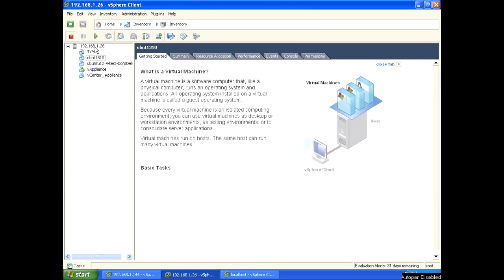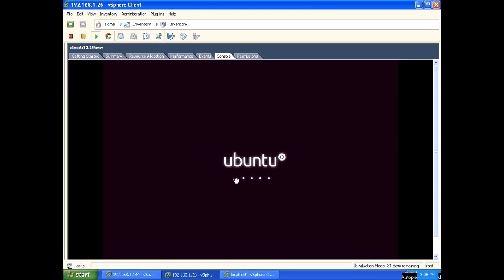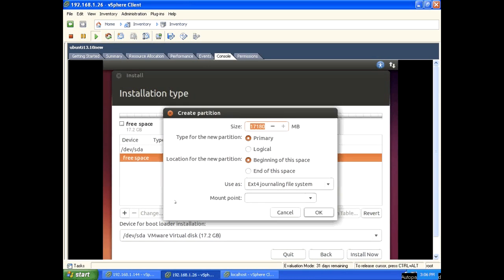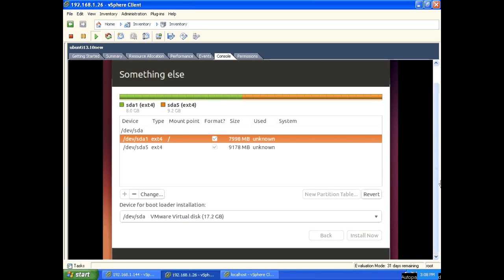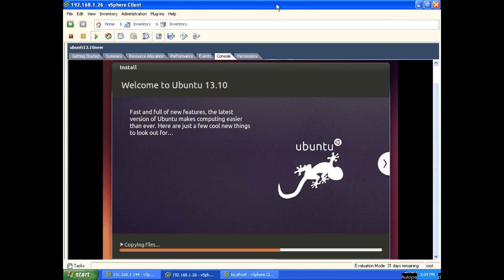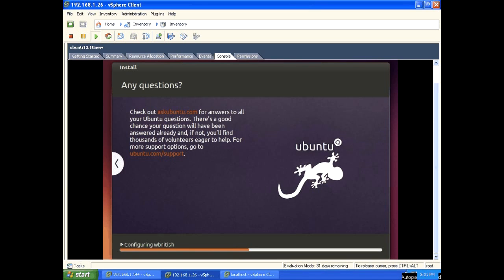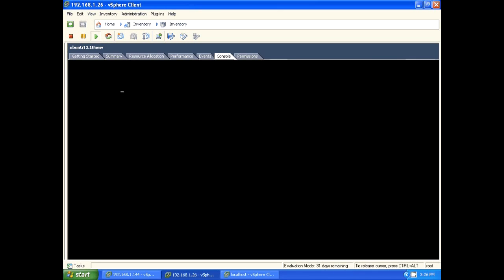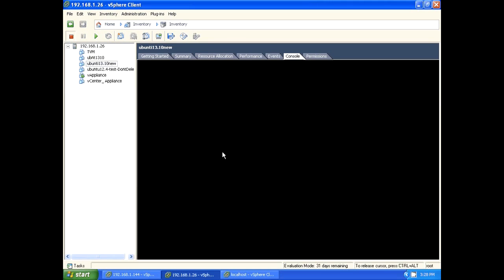How to Install Ubuntu in VMware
How to Install Ubuntu in VMware vSphere Client